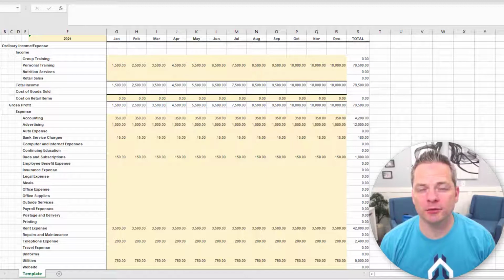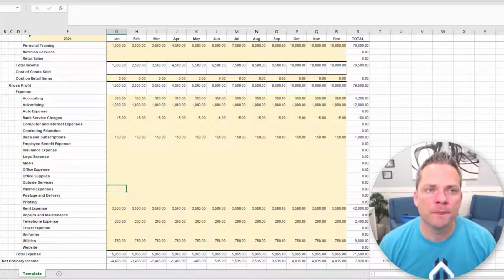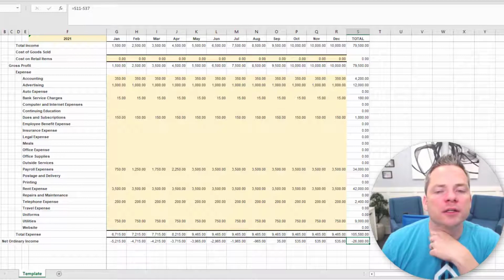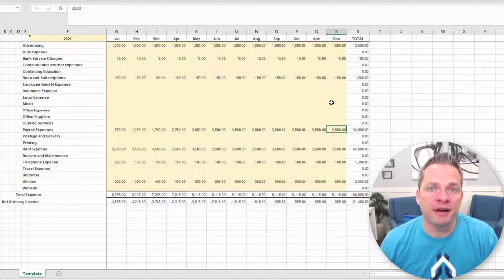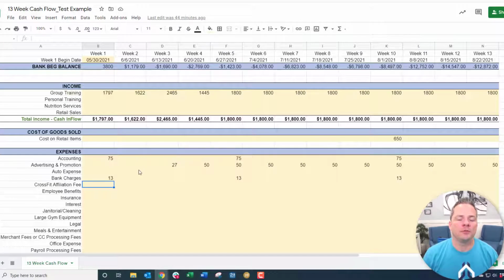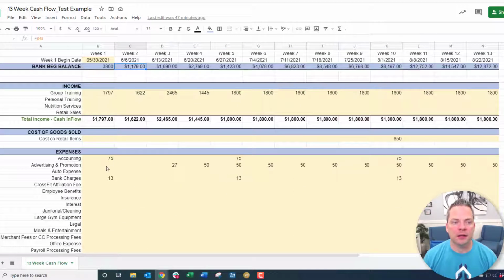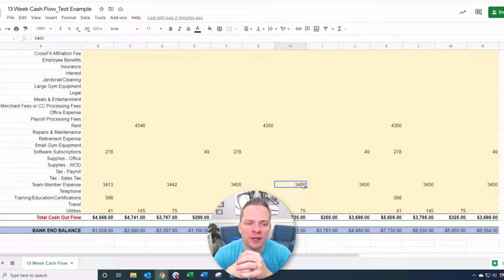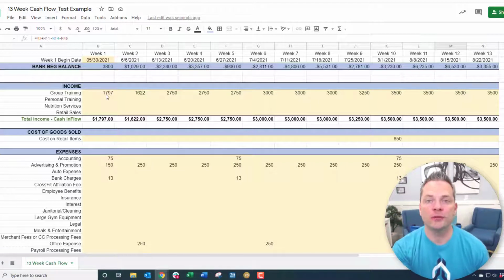Forecasting Financials for Fitness Studios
Put your growth or profit on PAPER FIRST so you have a stable plan in place before letting everything else get in the way and you end up becoming reactive to your finances. PLAN ahead with these simple tools.

Interested in more tips and advice on how to better manage the financial health of your microgym?...I would LOVE to connect. I share daily tips and advice for Microgym owners and all of us being bullied by the IRS.

Twitter.com/incitetax
Instagram.com/incitetax